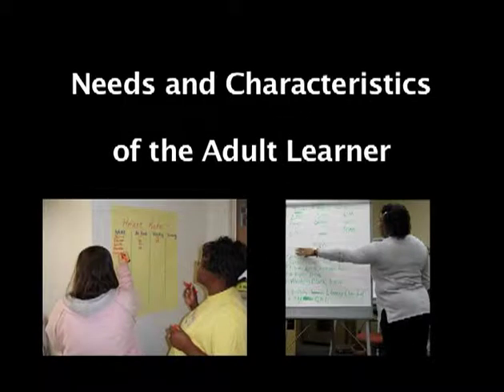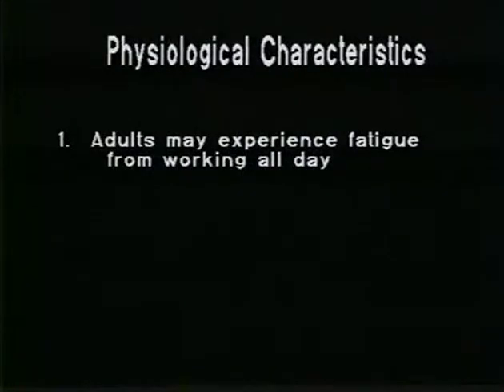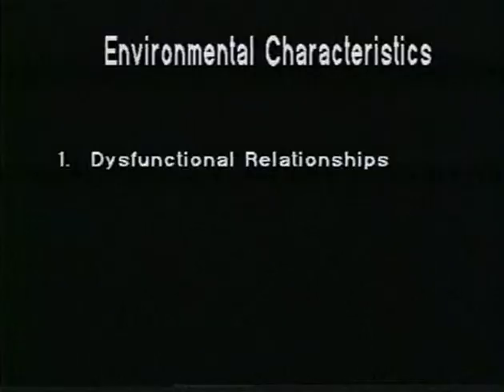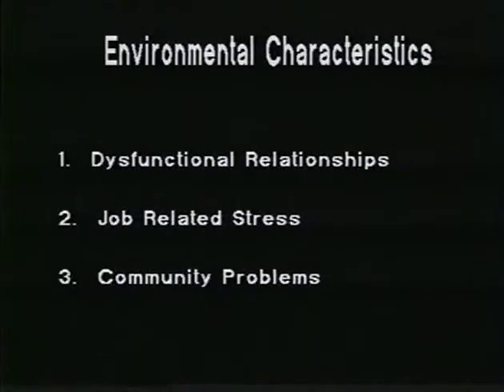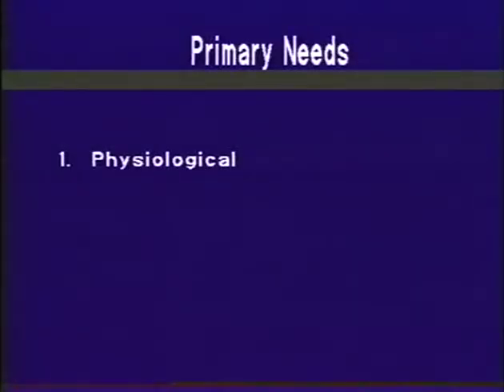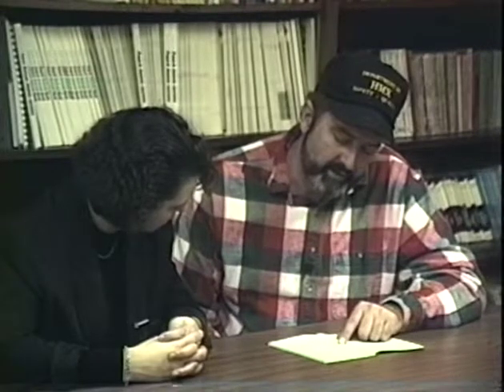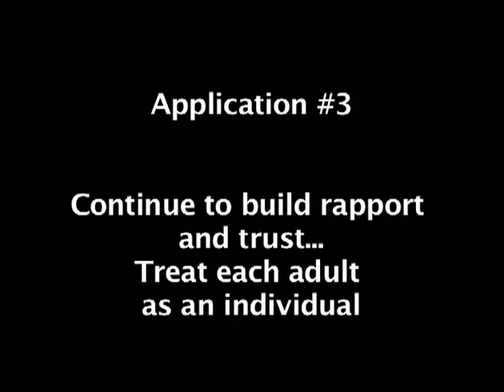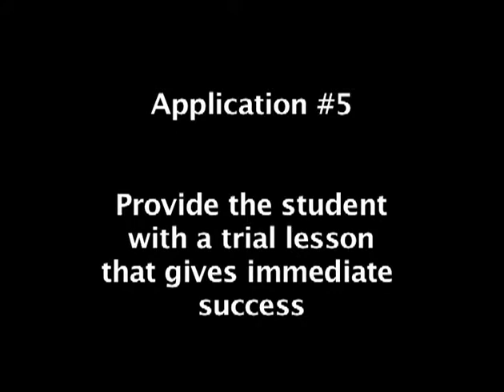Needs and Characteristics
Needs and Charcteristics of the Adult Learner